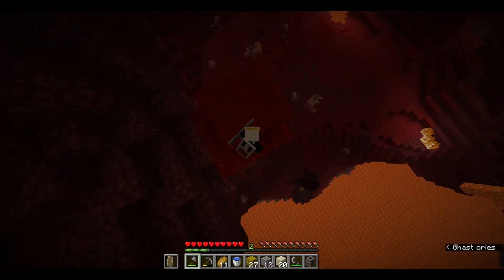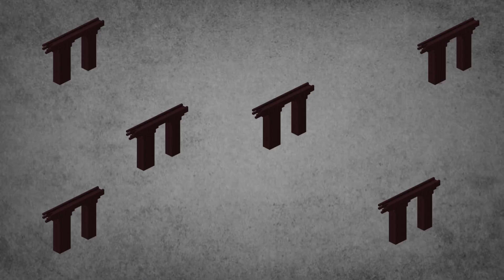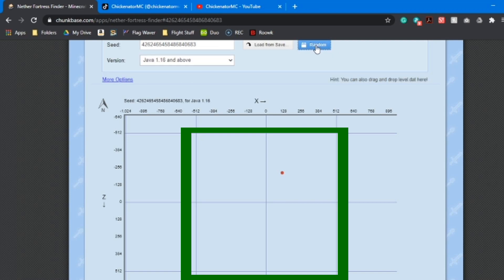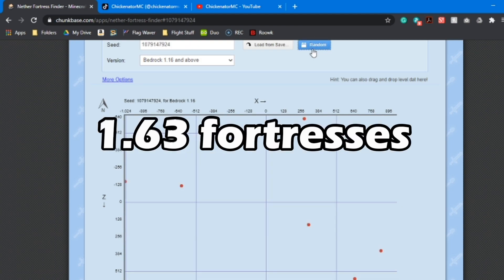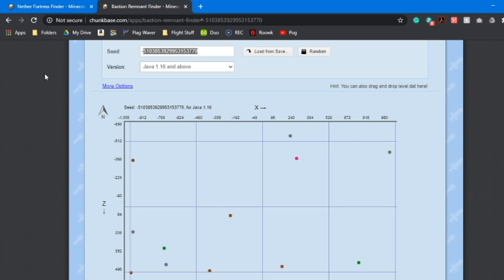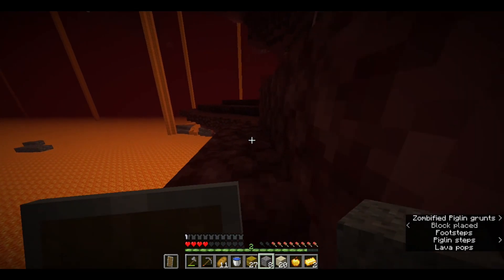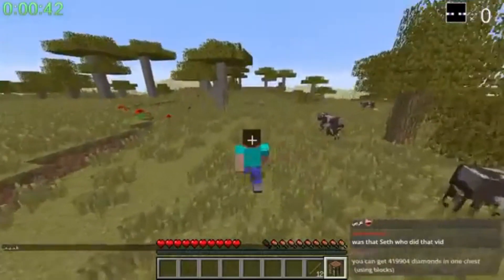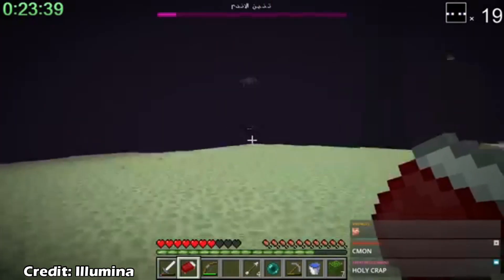Why speedrunning SUCKS in 1.16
We've all gotten frustrated over not being able to find a nether fortress in the 1.16 update, but why? Get ready for a deep dive into the technical aspects of Nether Fortress spawn rates and why they got nerfed in 1.16.

Credit to:
Dream, Illumina, Complexly Ross, and Not Safe for the clips seen in this video.

In this video, we answer 3 key questions related to the nether fortress nerf and how this affects Minecraft speedruns. Why did they get nerfed? How rare are they? Is there a solution to this issue?

Many speedrunners such as Dream, Illumina, and Benex all made attempts on a 1.16 speedrun and expressed their frustrations. Just like the Dream Nether Song. This video will hopefully clear some things up about 1.16 speedrun, and 1.16 speedrun world record.

Pretty much all about Minecraft speedruns, and why speedrunning sucks in 1.16.